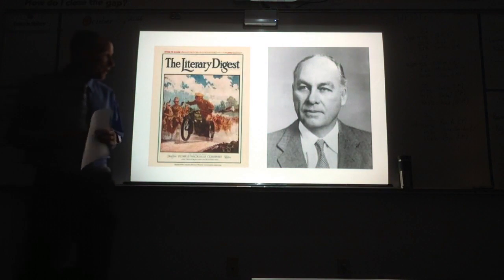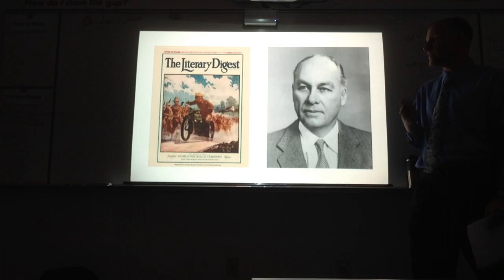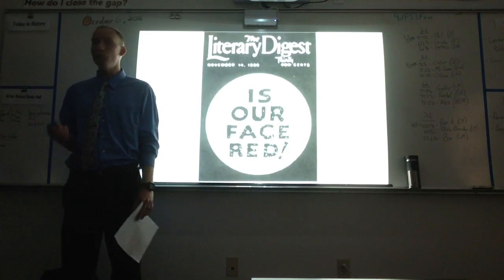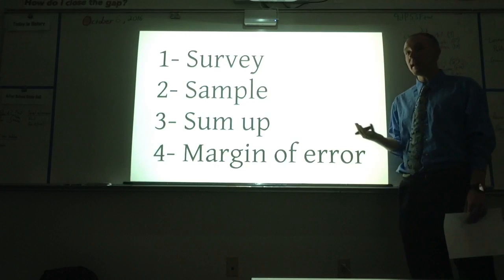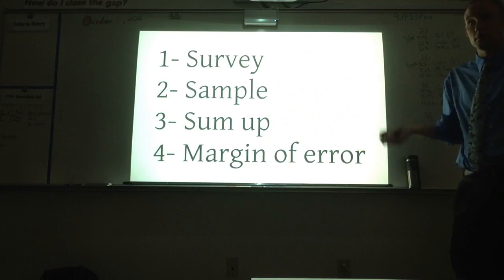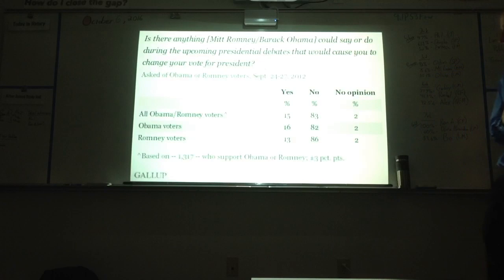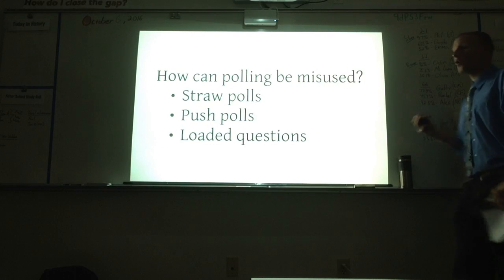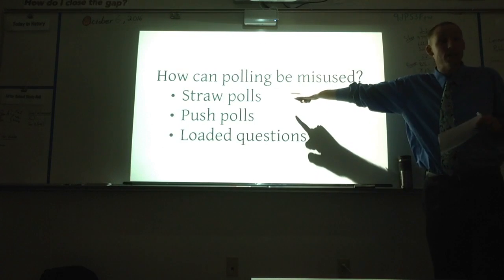Lecture- Measuring Public Opinion